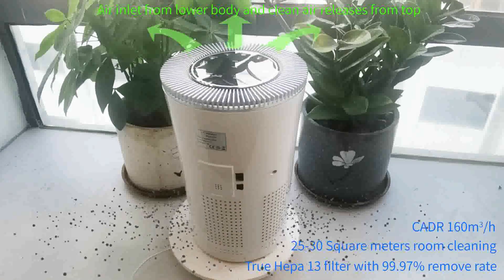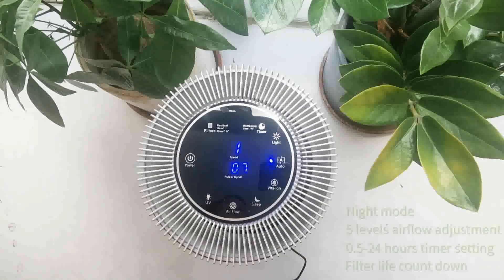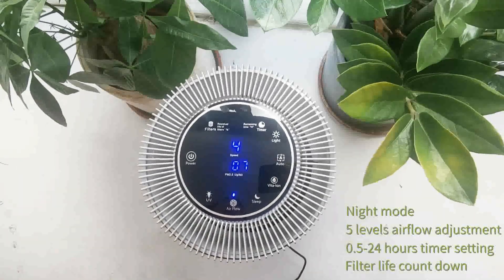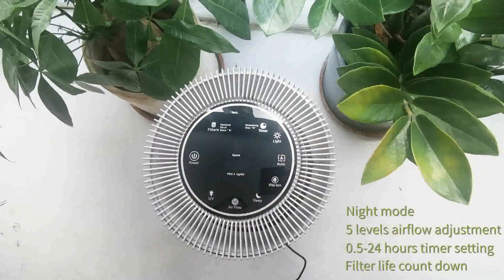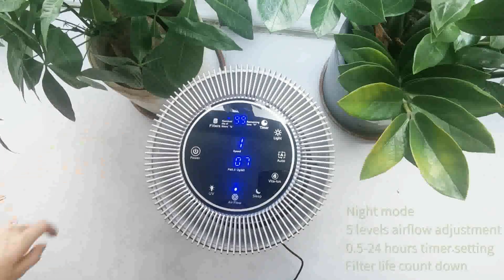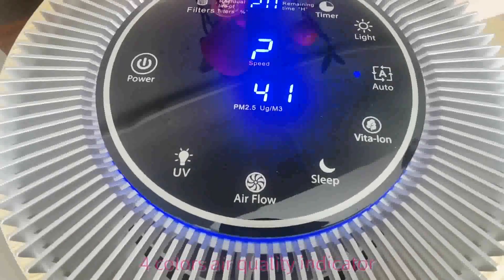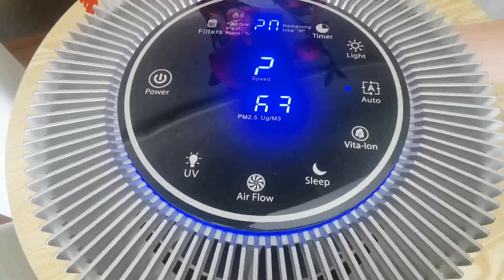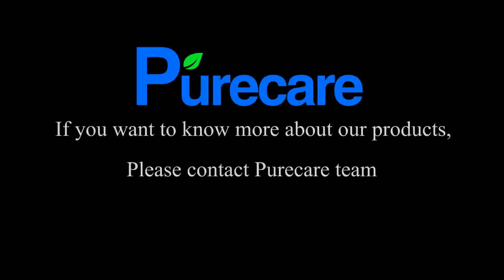Allergy Air Filter for Home | Air Purifier Wholesale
This is an air purifier to be used at tabletop, take in polluted air at bottom and deliver fresh healthy air at top. It uses a medical grade filtration system consists of a 4-layer HEPA 13 filter, uv disinfection light and negative ion generator, clean air with 99.9% efficiency.

* True HEPA Filter
* 5 gears wind speed adjustment
* 0.5-24 hours timing setting
* Filter life time indicator
* Air quality indicator light
* PM2.5 sensor detects dust concentration

As an experienced manufacturer specializing in air care products, Purecare has successfully help many overseas buyers produce air purifiers with their own brands. If you have any plan for custom logo air purifier, you can't go wrong with our products.